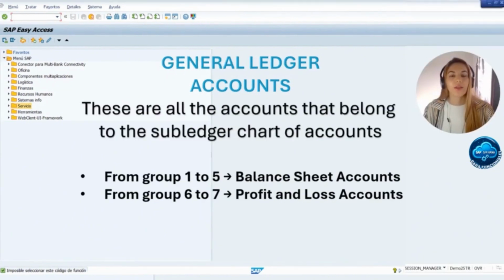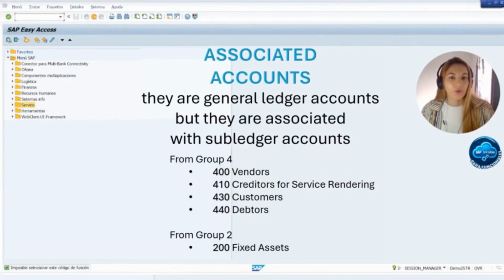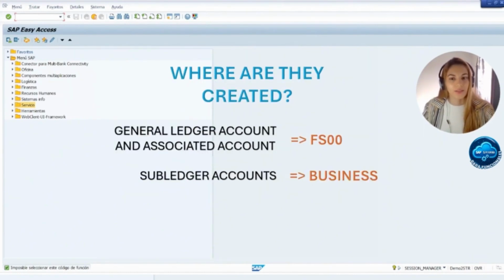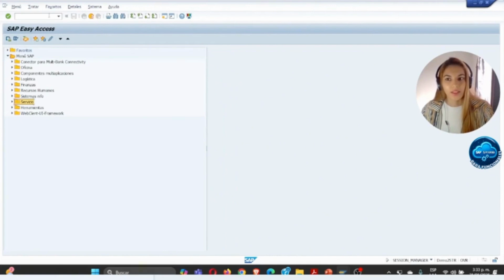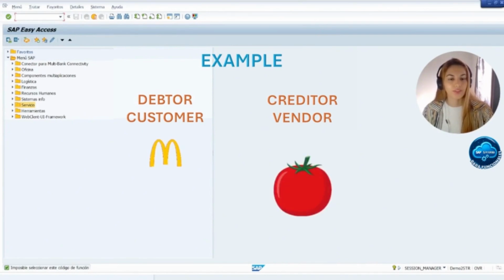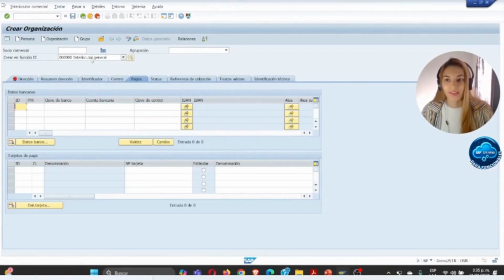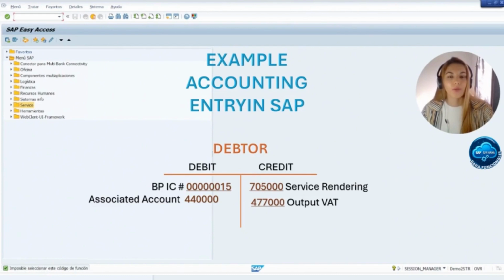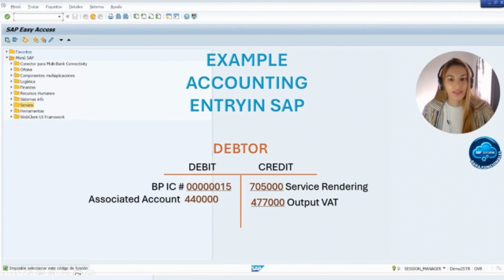WHAT ARE GENERAL LEDGER, ASSOCIATED, AND SUBLEDGER ACCOUNTS IN SAP FI S/4HANA 2025?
🔍 Confused about accounts in SAP FI? In this video, I explain it clearly with real-life examples:

✅ What general ledger, associated, and subledger accounts are
✅ Where they are configured in SAP S/4HANA
✅ What each type of account is used for
✅ And how they appear in an actual accounting entry

🎯 Perfect if you're just starting with SAP FI or want to strengthen your knowledge of financial accounting within the system.

💡 Don’t miss this essential guide to mastering accounting logic in SAP!